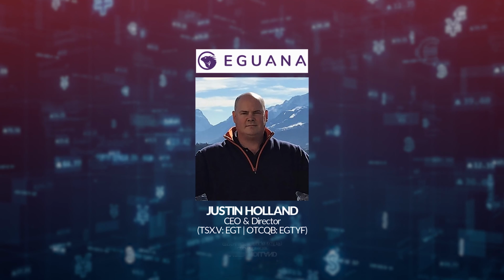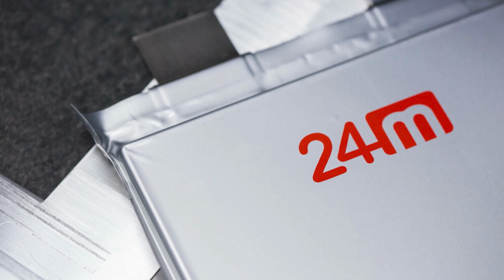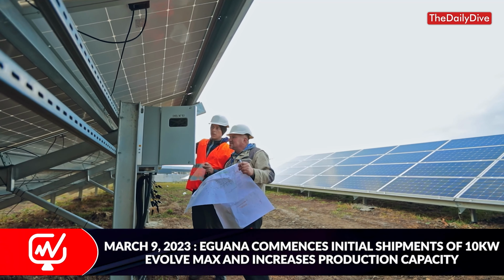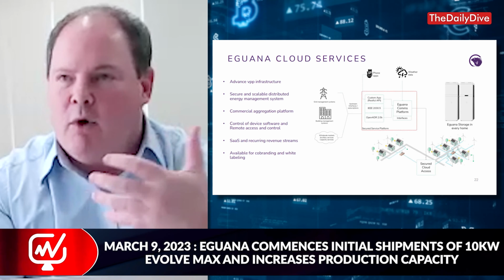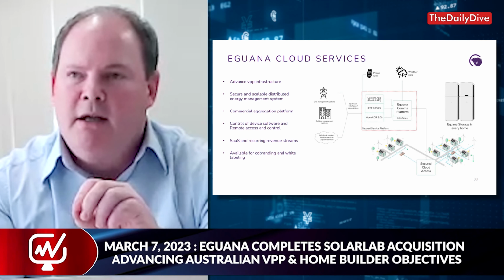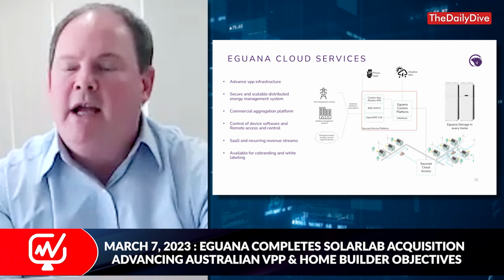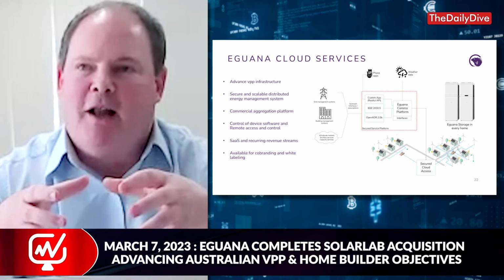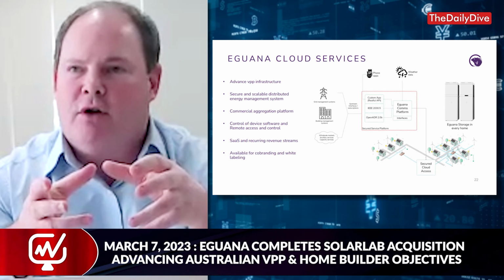Eguana Tech: $10M Quarter + More Big Wins for 2023 – with Justin Holland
Joining SmallCapSteve to start off the week is Justin Holland, CEO of Eguana Technologies (TSXV: EGT). Justin sits down with Steve to give catch us up on what Eguana has been up to in the past few months. We talk about the 10kW Evolve Max product that has begun shipping, the Solarlab acquisition in Australia, Eguana University, Eguana Cloud, and more.

00:00 Introduction
00:30 Eguana updates in a nutshell
04:46 10kW Evolve Max
06:10 Projections for long-term product mix
08:10 Solarlab Acquisition in Australia
10:29 Eguana University
11:46 Partnership with the automotive company
13:15 Recurring revenue model with Eguana Cloud Services
14:33 24M Technology
15:57 Hawaii updates
16:48 Manufacturing beyond San Jose
19:19 Timeline for SEDAR filing

Eguana Technologies is an Alberta-based firm focused on design and manufacturing high-performance residential and commercial energy storage systems. Operating for over two decades, the company has deployed thousands of energy storage inverters into both North American and European markets, and is one of the leading suppliers for power controls for solar systems, grid services, and demand charge applications.

Looking for better insights on the markets? The Deep Dive Spotlights is providing exclusive industry insights from executives, insiders, technicians, specialists and more.

We're upgrading our Canadian small cap coverage from written to visual, hitting investors with a double dose of market insights to provide a special look into just what's happening in the Canadian public markets.

FULL DISCLOSURE: Eguana is a client of Canacom Group, the parent company of The Deep Dive. The author has been compensated to cover Eguana on The Deep Dive, with The Deep Dive having full editorial control. Not a recommendation to buy or sell. We may buy or sell securities in the company at any time. Always do additional research and consult a professional before purchasing a security.